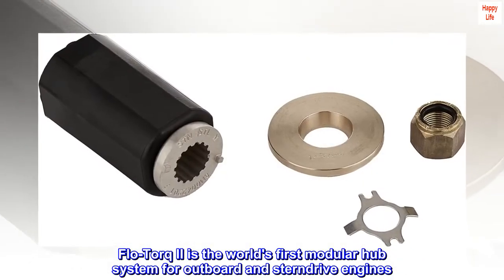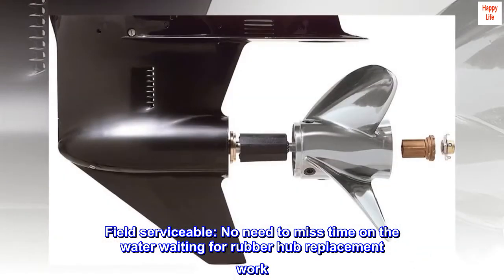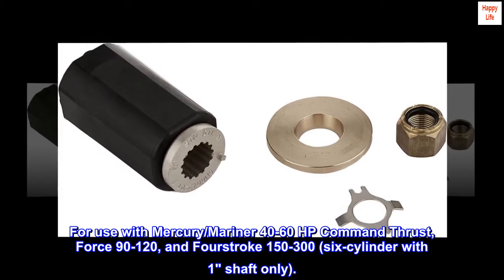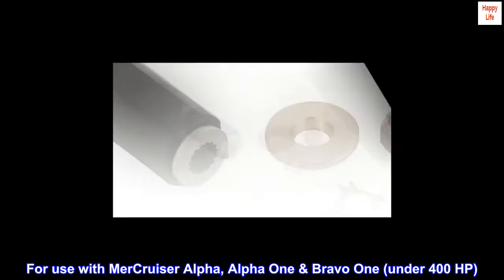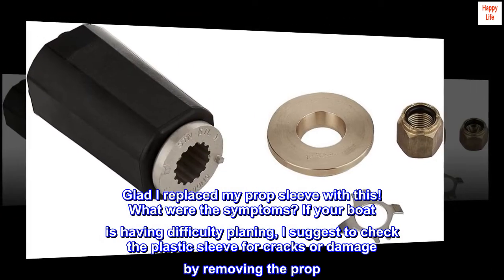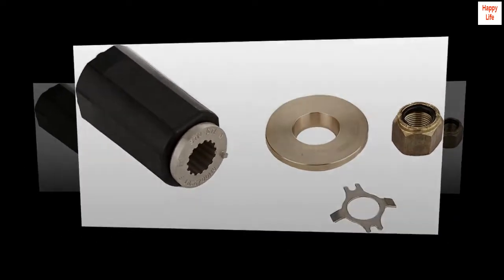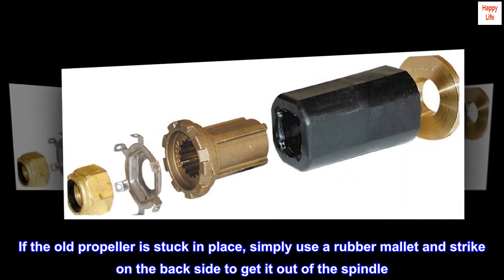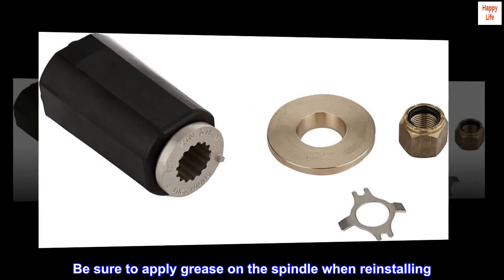Quicksilver 835257Q1 Flo-Torq II Hub Kit - for Mercury/Mariner and MerCruiser Engines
Flo-Torq II is the world's first modular hub system for outboard and sterndrive engines
Field serviceable: No need to miss time on the water waiting for rubber hub replacement work
Flo-Torq hub systems cushion and protect the drivetrain from most impacts
For use with Mercury/Mariner 40-60 HP Command Thrust, Force 90-120, and Fourstroke 150-300 (six-cylinder with 1" shaft only).
For use with MerCruiser Alpha, Alpha One & Bravo One (under 400 HP)

Boat not planing although at full throttle? Start by checking the plastic sleeve in your propeller!
Glad I replaced my prop sleeve with this! What were the symptoms? If your boat is having difficulty planing, I suggest to check the plastic sleeve for cracks or damage by removing the prop. My boat runs efficiently and better now. It took 15-30mins at most replacing. If the old propeller is stuck in place, simply use a rubber mallet and strike on the back side to get it out of the spindle. I bought the quicksilver propeller as well to have a new setup. Be sure to apply grease on the spindle when reinstalling. Hope this helps!